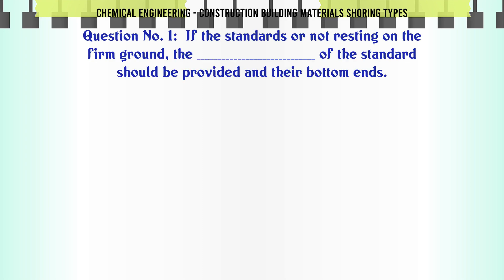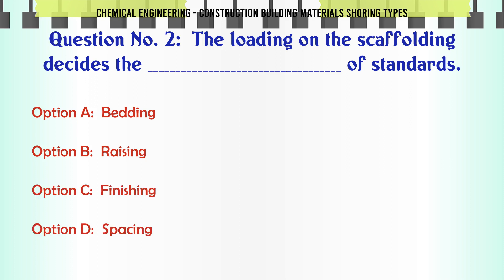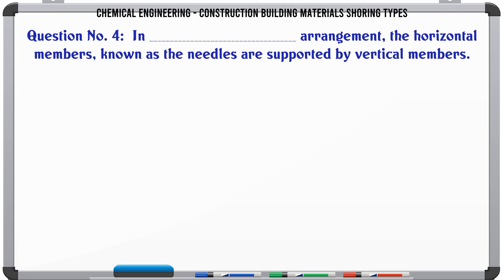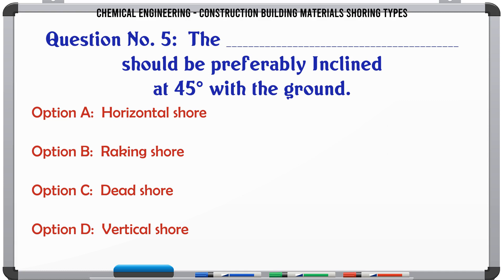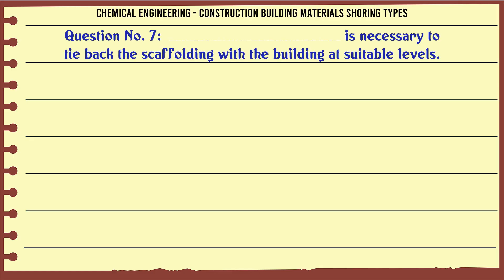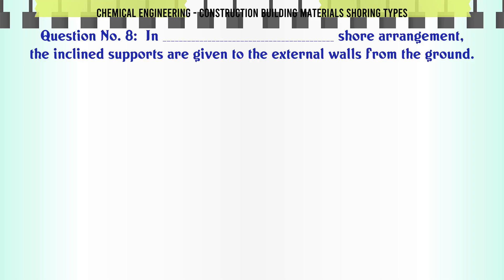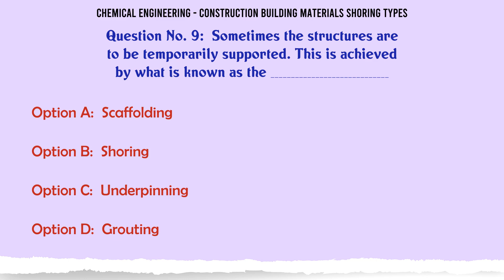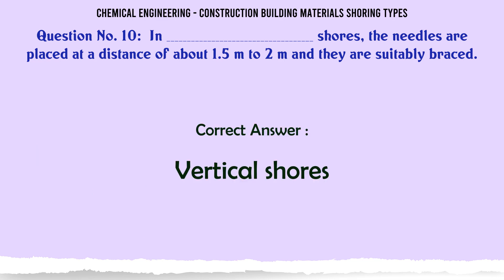MCQ Questions Construction Building Materials Shoring Types with Answers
Construction Building Materials Shoring Types GK Quiz.

Question and Answers related to Construction Building Materials Shoring Types

List of top 5 Questions:

In __________ arrangement, the horizontal supports are given two parallel walls which have become unsafe due to the removal or collapse of the intermediate building.

____________ is necessary to tie back the scaffolding with the building at suitable levels.

In ____________ shore arrangement, the inclined supports are given to the external walls from the ground.

Sometimes the structures are to be temporarily supported. This is achieved by what is known as the _________

In ___________ shores, the needles are placed at a distance of about 1.5 m to 2 m and they are suitably braced.

Content of this Video:

MCQ question answers for Construction Building Materials Shoring Types